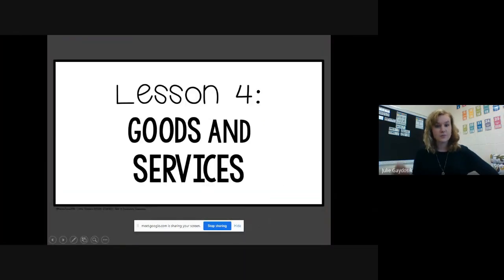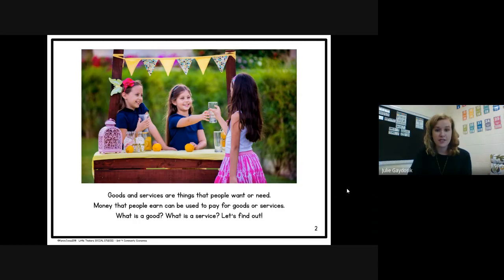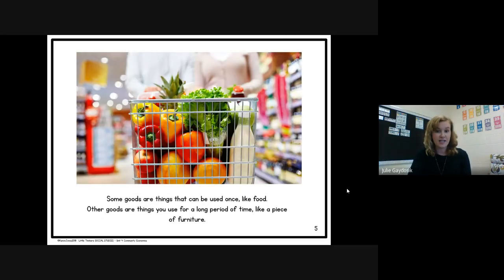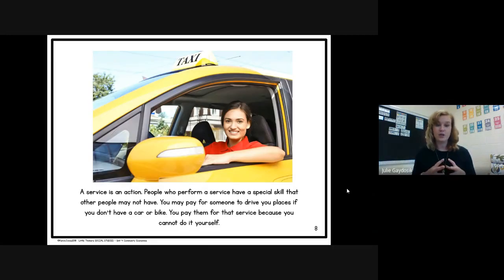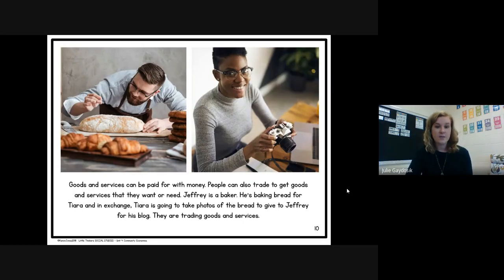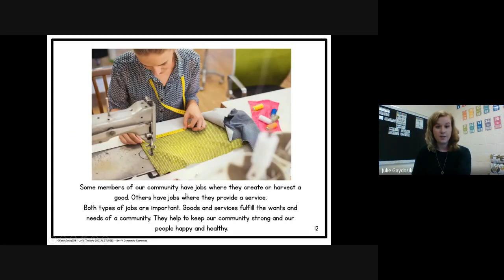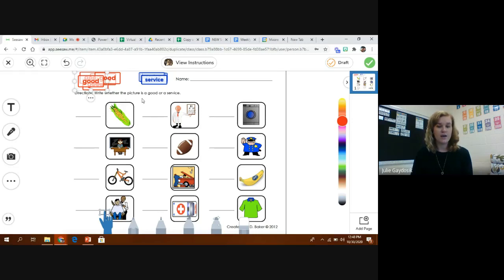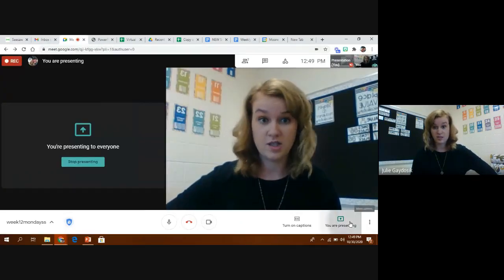Week 12 Monday Social Studies Lesson